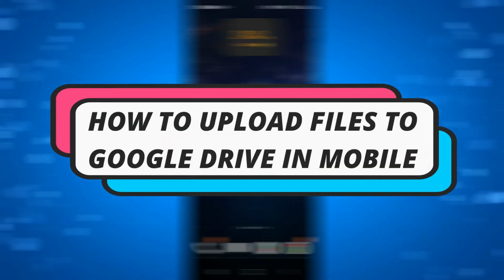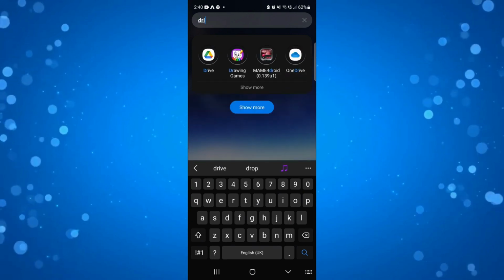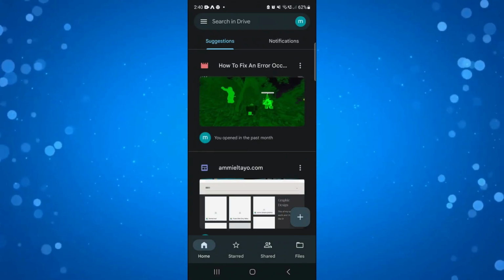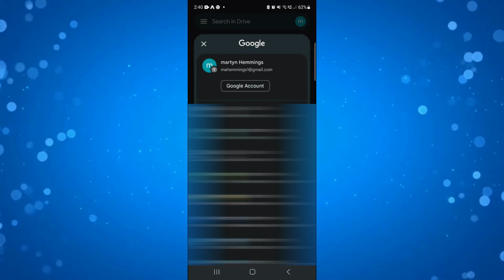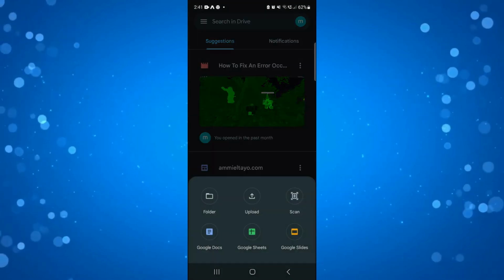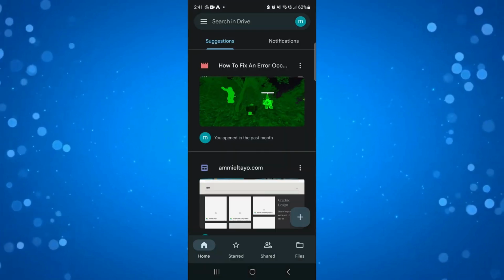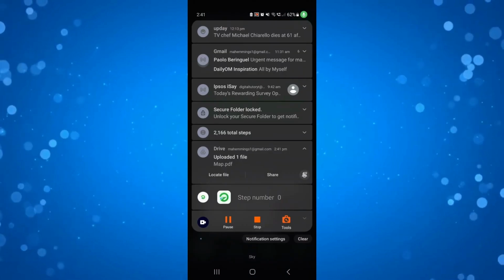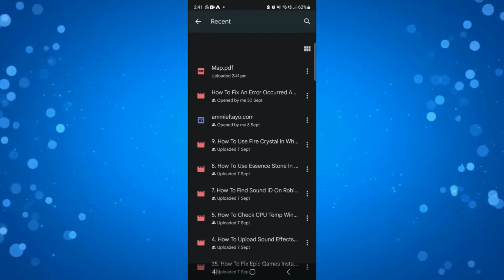How To Upload Files To Google Drive In Mobile